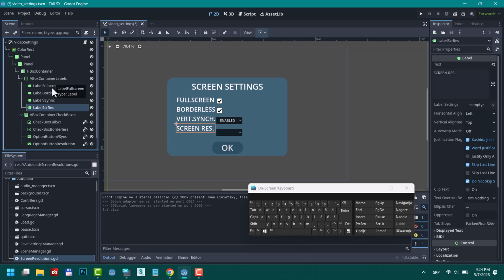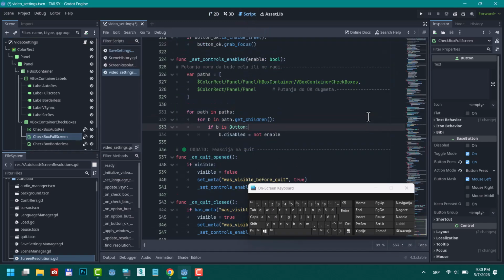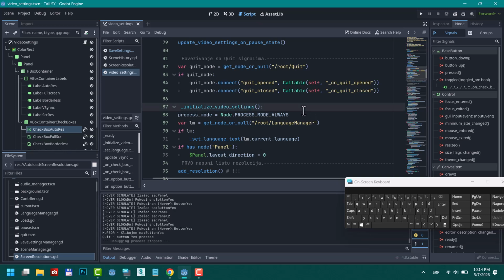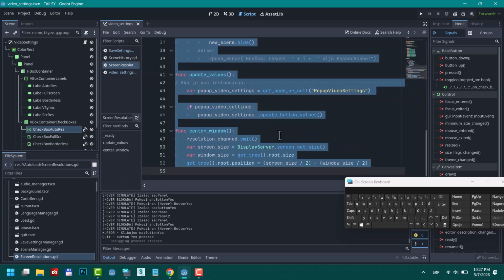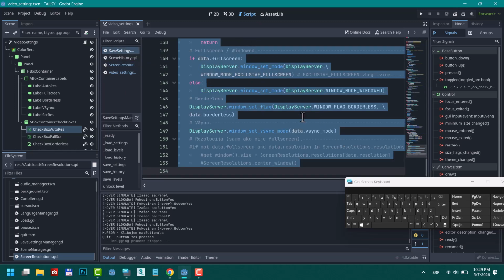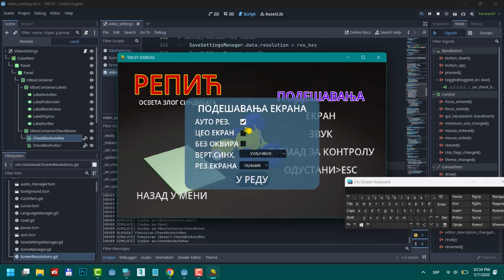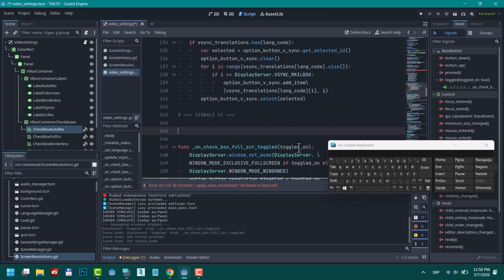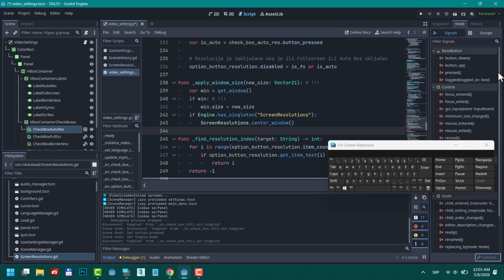52. Godot and 3ds Max (Making Game) Auto Resolution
Video 52. AUTOMATIC RESOLUTION

Chapters :

0:00 Duplicate Nodes
1:25 Video Script Correction
4:21 ScreenResolution
4:37 SaveSettingsManager
5:03 VideoSettings
8:26 Connecting Signal
9:04 Cursor Script Correction
10:43 Scripts
15:22 Scaling Test